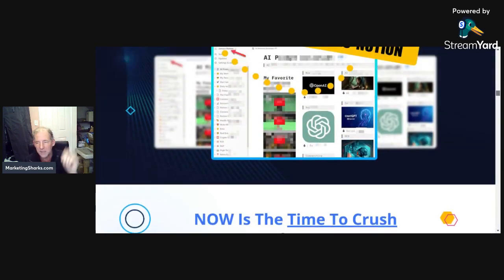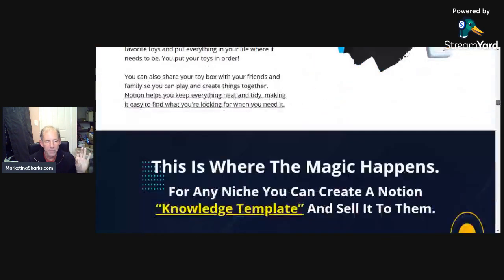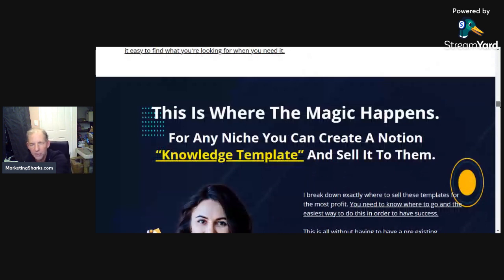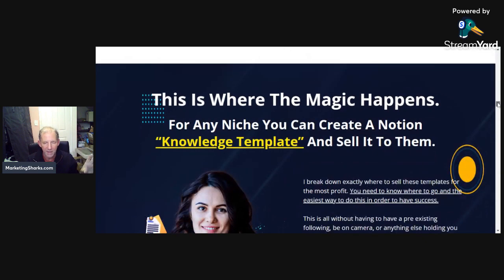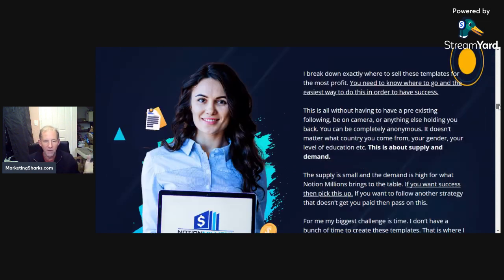Notion Millions Review, Bonus, OTOs From James Renouf – 100K Months With Notion Templates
Let the Notion Millions System Show You Exactly How You Can Profit From This Crazy New Industry With Absolutely No Skills.

Use The Power Of No Code And AI To SIMPLY COPY AND PASTE To Create The Content!
IN A MATTER OF SECONDS YOU HAVE A PRODUCT READY TO SELL

From James Renouf:

“James Here

The amount of money that can be made from selling easy to make Knowledge Templates are insane.

With Notion Millions – Crazy Profit With Knowledge Templates

You are going to see the proof and see how this can be a full-time business from home. Seconds of work to get paid over and over again.

All with no money out of pocket, from anywhere in the world, and using the power of AI to create the content for you.